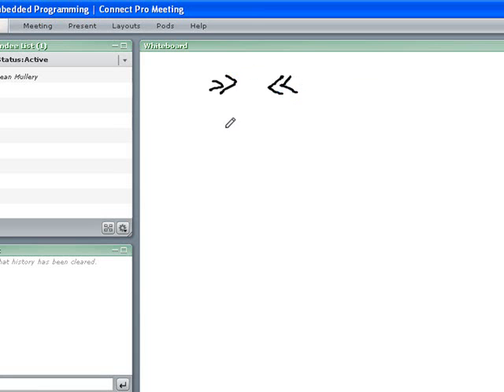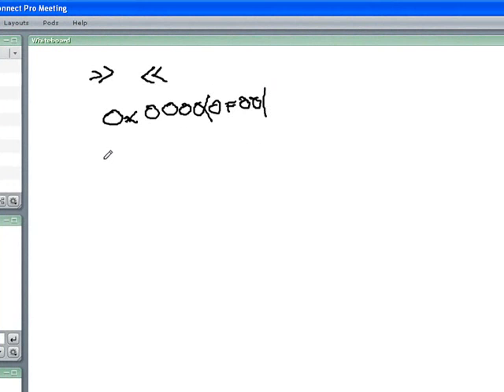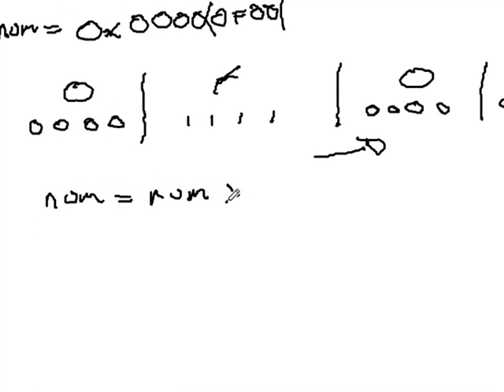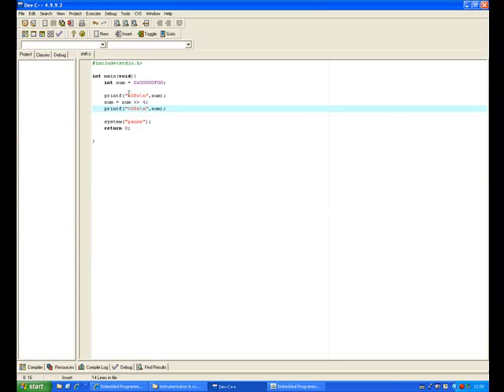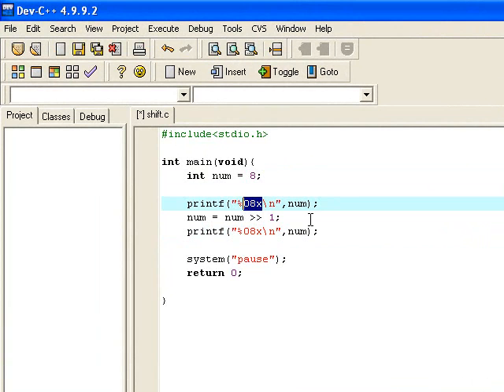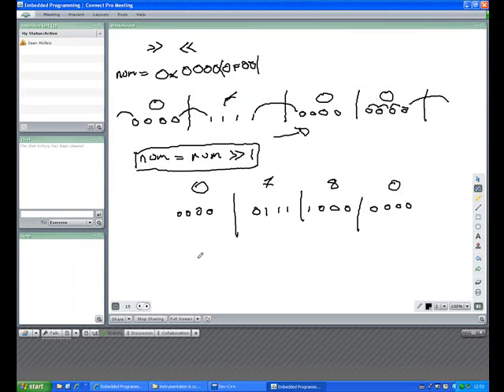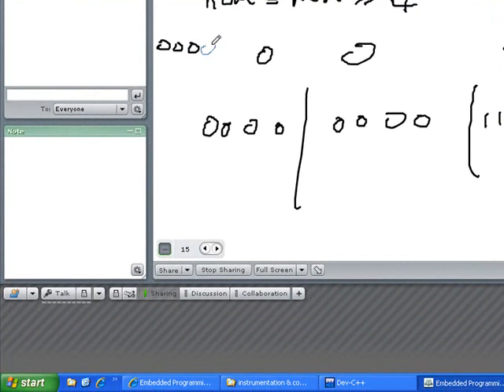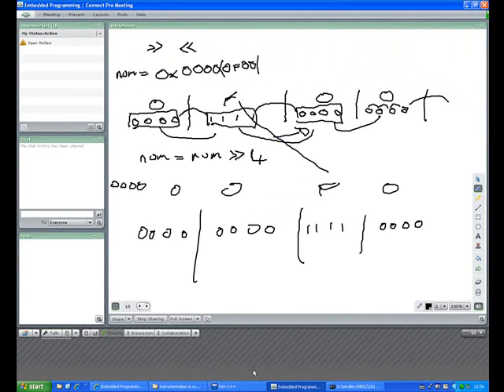C Programming 101 - Bitwise Shift